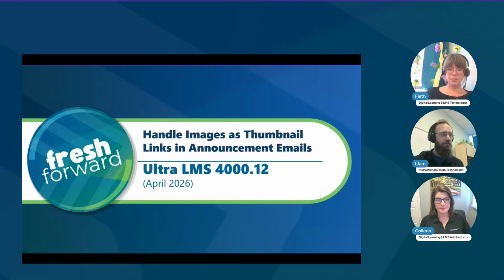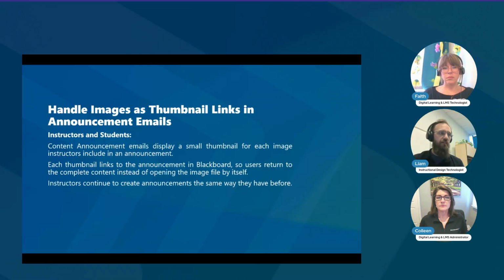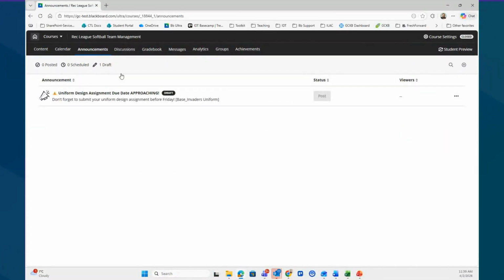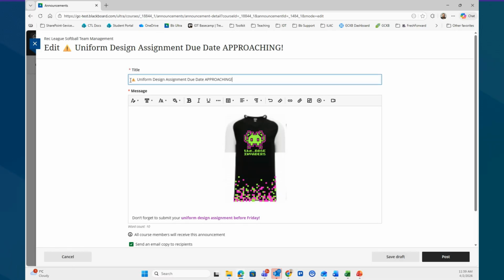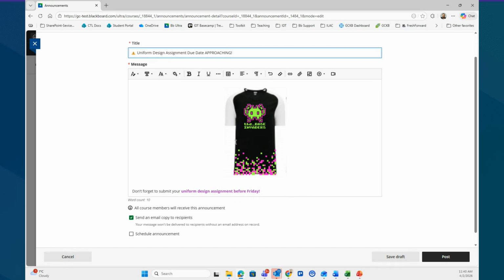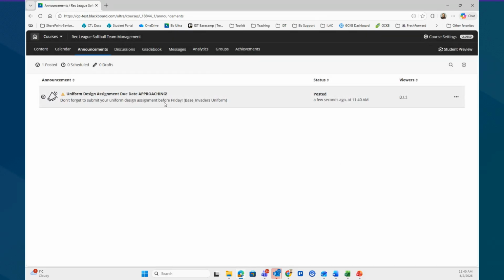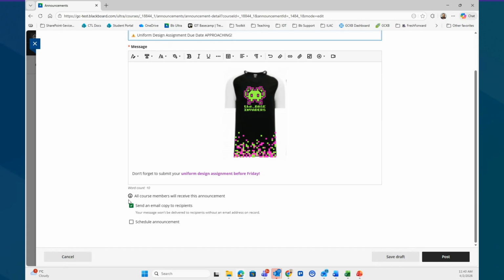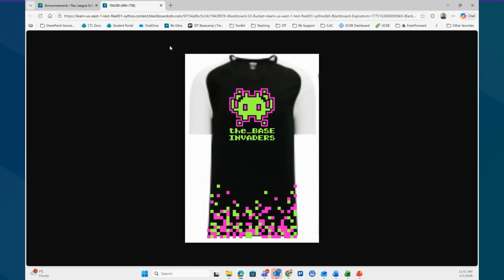Ultra 4000.12 (Apr 2026)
Announcement emails are getting a smarter visual upgrade. In this episode, we cover how Blackboard now handles images in announcement email notifications—making announcement emails more user-friendly while improving navigation back to the full course content.

Here’s what’s new:
✅ Announcement emails now display thumbnail previews for images included in announcements
✅ Clicking an image thumbnail opens the image in full-scale.
✅ Instructors create announcements exactly the same way as before—no workflow changes required

This update improves the email experience for both instructors and students while keeping course communication seamless.